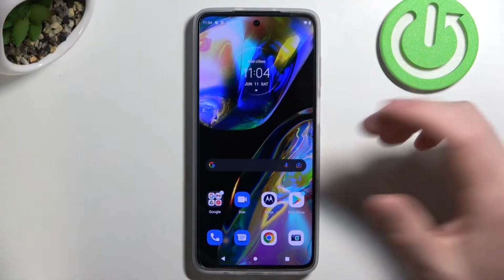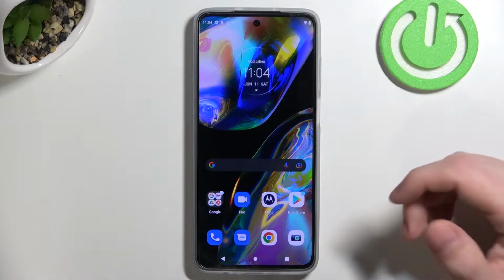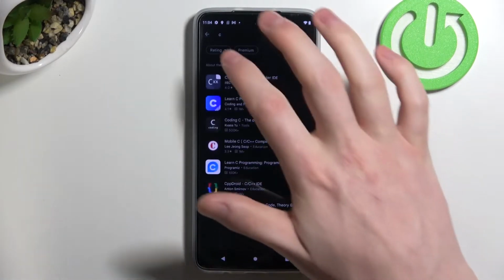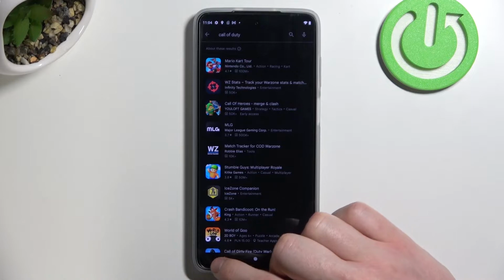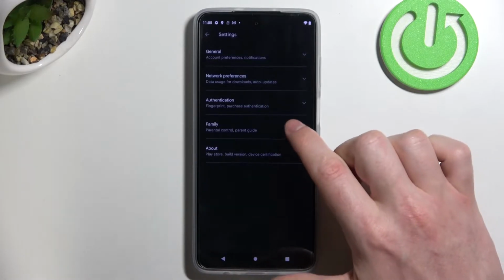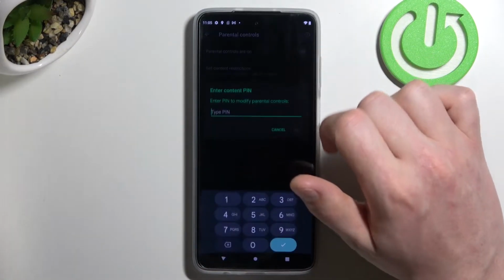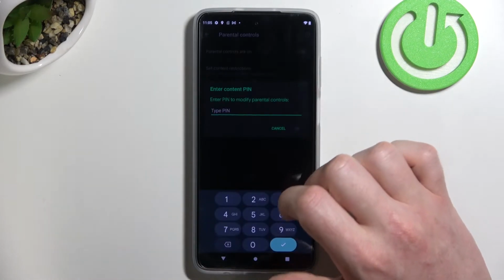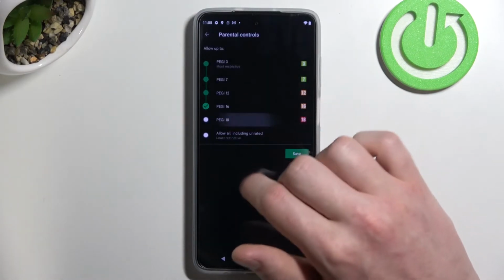MOTOROLA MOTO G82 - How to Make Call Of Duty Visible on Play Store to Download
The tutorial above was created especially for you! Watch this guide to the very end to learn in detail how to download the Call Of Duty app if it’s not visible in the Play Store program. Btw, we used the MOTOROLA Moto G82 phone for this video as an example to demonstrate all of the needful settings on this gadget. Enjoy watching!

How to download Call of Duty on MOTOROLA MOTO G82? Can I install the Call of Duty mobile on MOTOROLA MOTO G82? How to make Call of duty visible in the Play Store on MOTOROLA MOTO G82? What to do if I cannot find the Call of Duty on Play Store? Why I can't find Call of Duty from Play Store?